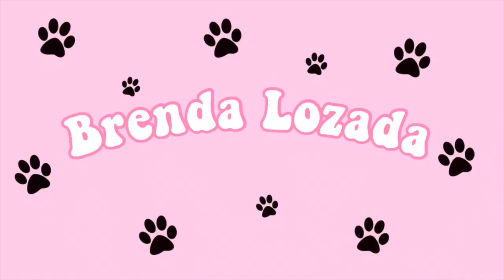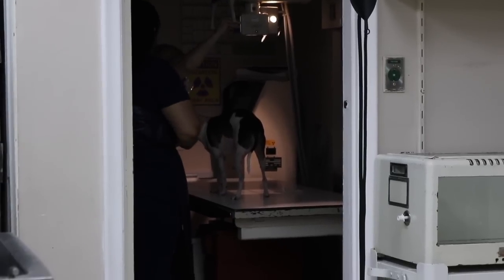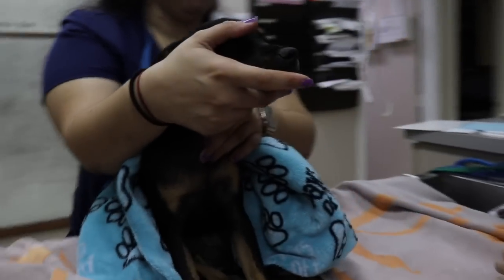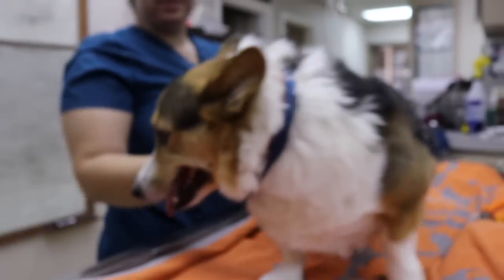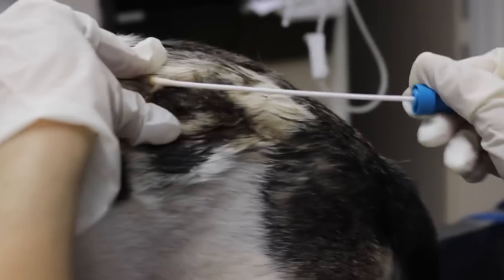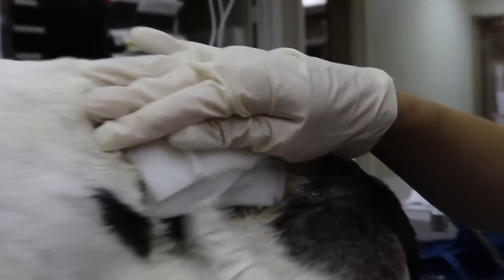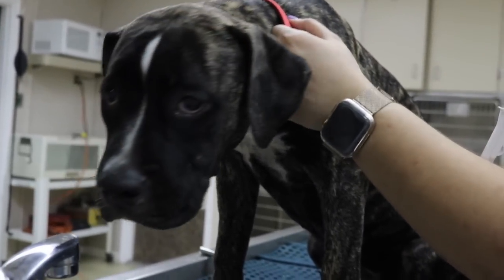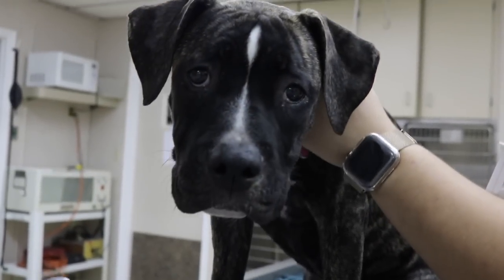Day In The Life of a Vet Tech | Vet Tech Vlog | Veterinary Technician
Welcome Back To All Of My Cool Cats! 🐾

Thank you guy so much for being the coolest cats in town, I have so much INTERESTING content planned, and I'm so excited to share it with you all!

☀YES, LETS BE FRIENDS

Or
animalhospitaluniversitydrive